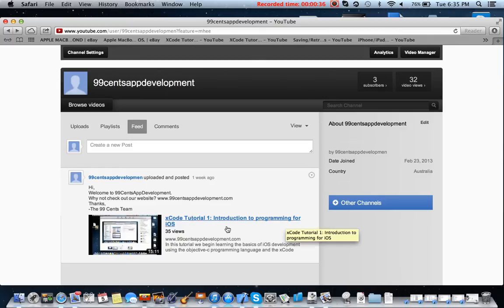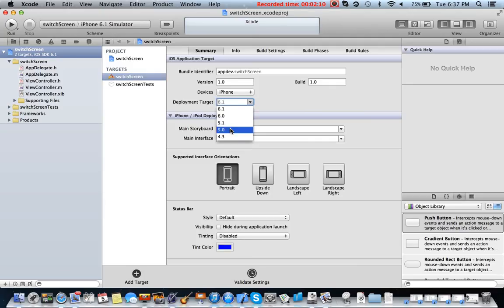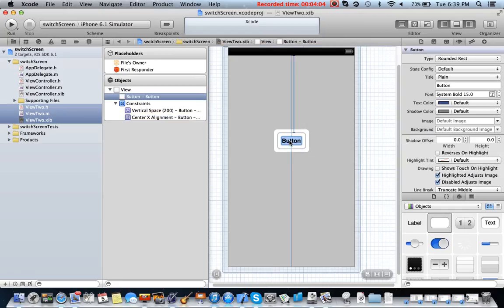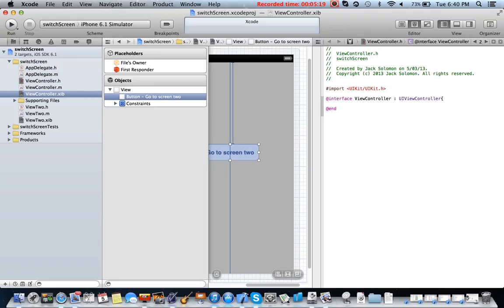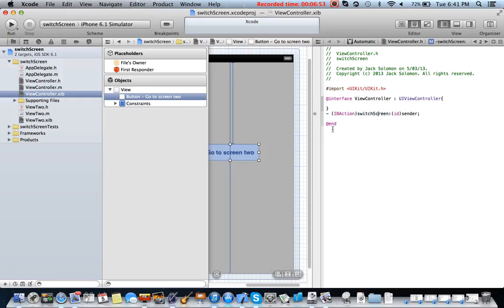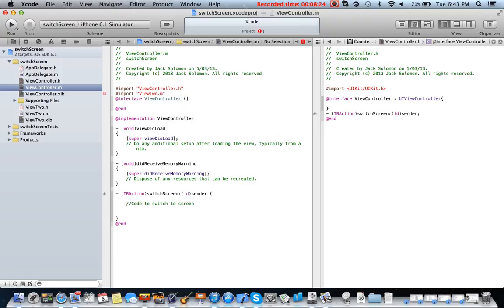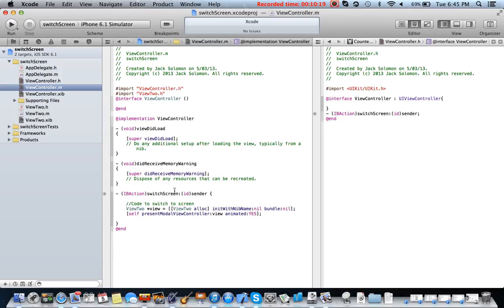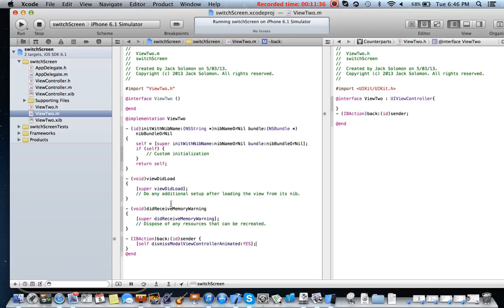XCode Tutorial 2: Switching Views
In this tutorial we cover everything to do with switching screens in an iOS app. We'll not only go through going from screen a to b, but then back again, using selfDismissModalViewController! Then, we will briefly discuss animating the view change!

NEXT TUTORIAL: NSLogging, Coming within the week, if we get more than 5 likes!